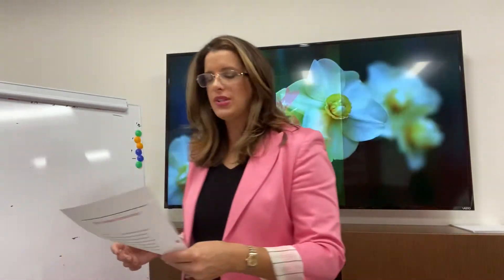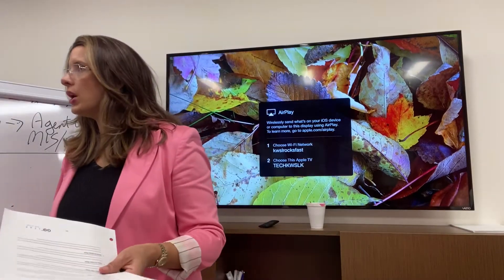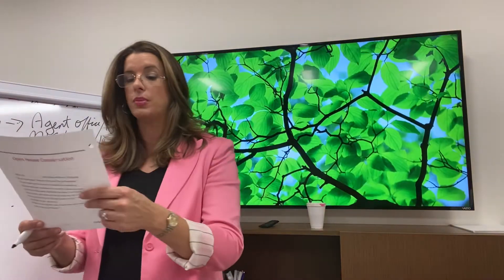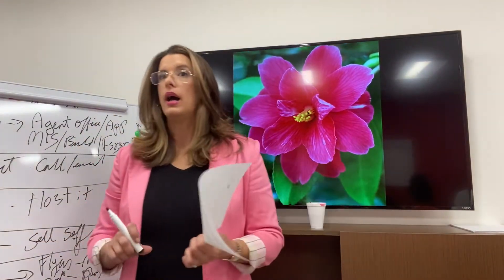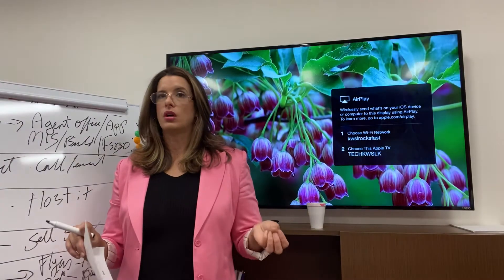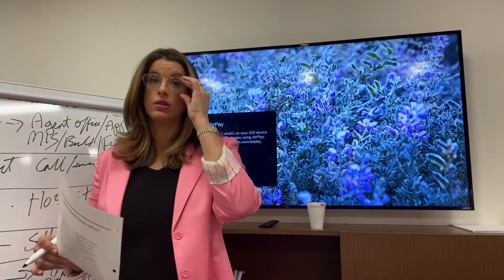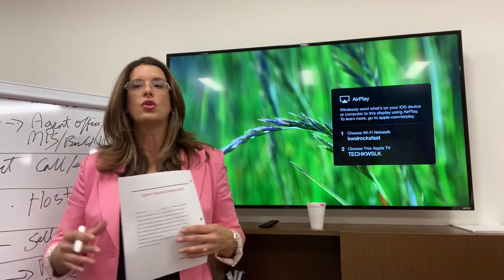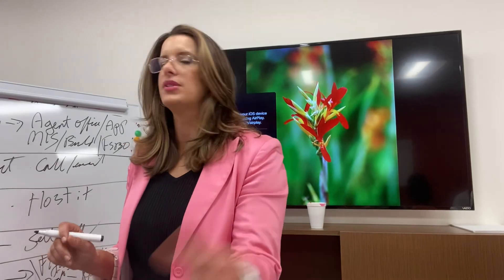HOW TO FIND BUYERS AND SELLERS FROM EFFECTIVE OPEN HOUSES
This video will explain all the many ways to generate business and leads from an open house.  From how to find an open house to host to how to follow up and close buyers and sellers at an open house. Open houses are a great way to meet people and build your business.